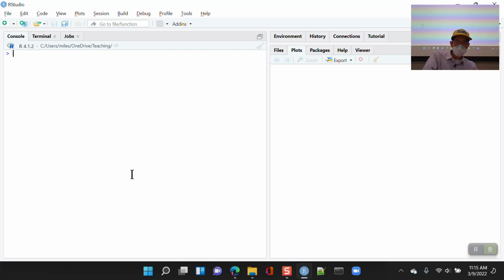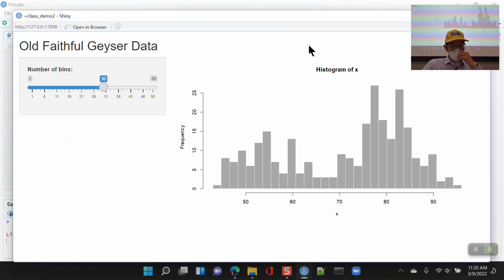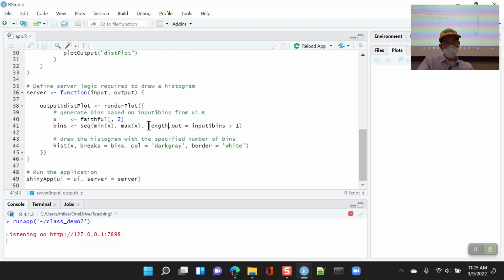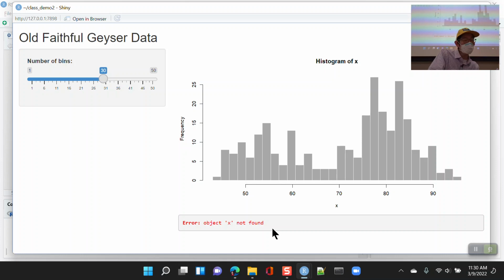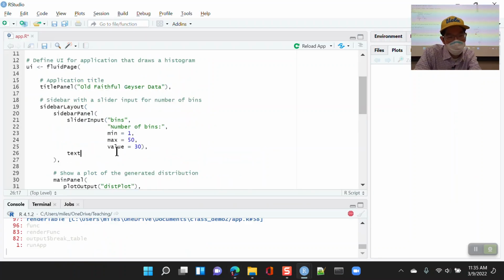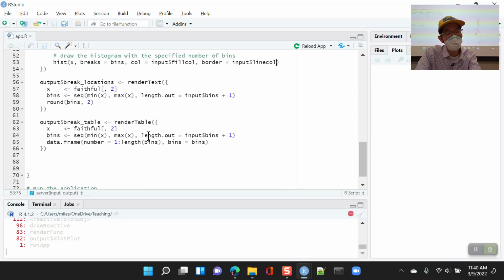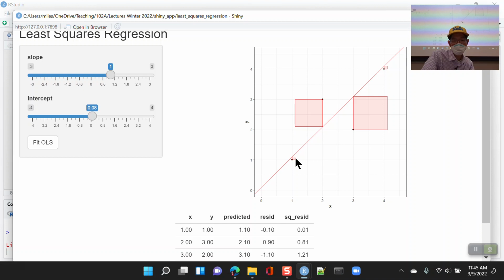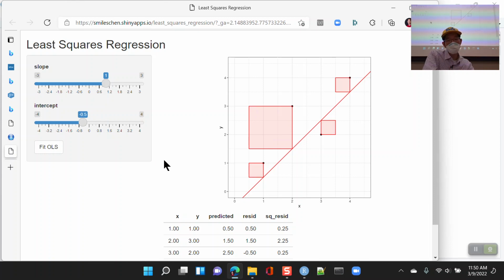Stats 102A - 2022-03-09 - Week 10 Wednesday - Getting started with R Shiny